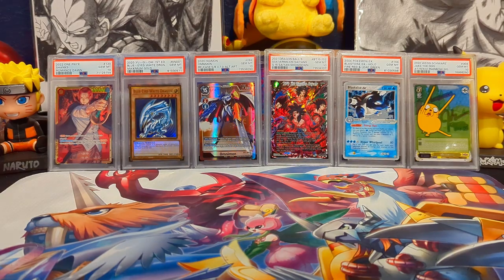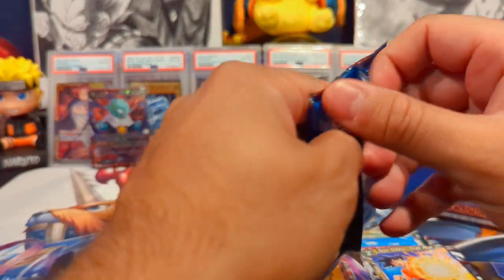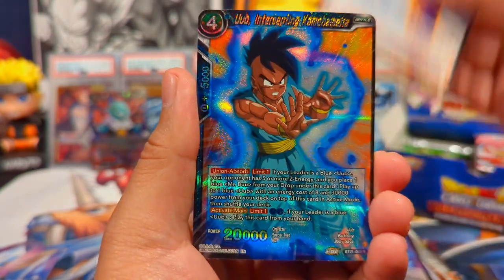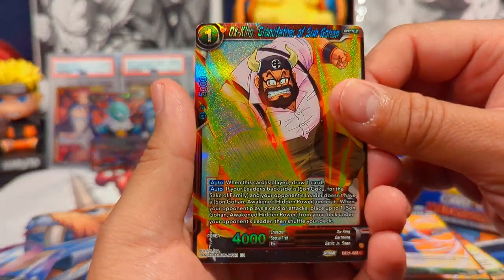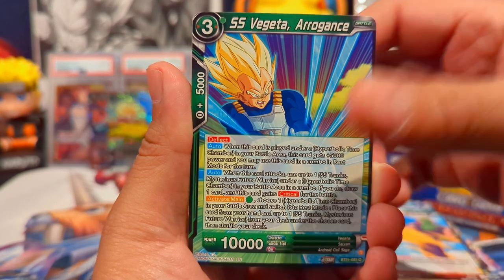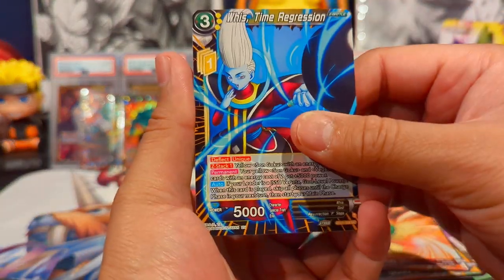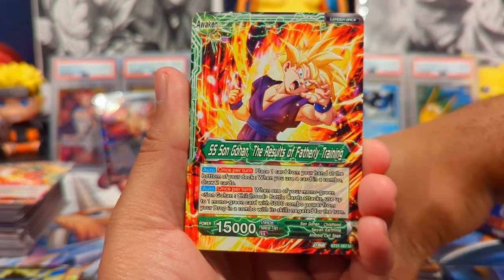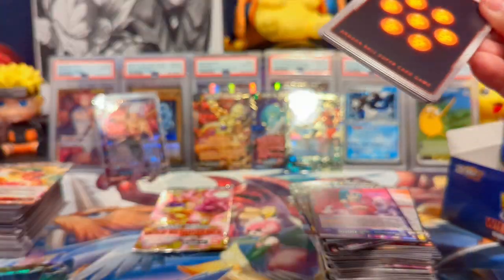3 Peat! I can't BELIEVE this happened AGAIN! 🔥 Pulls in this Wild Resurgence Booster Box!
Just when I thought this box was over and done with, I was proven wrong! Today we are opening a booster box of Wild Resurgence from the Dragon Ball Super Card Game! SCR Has been pulled!

I am truly lost for words with this opening.